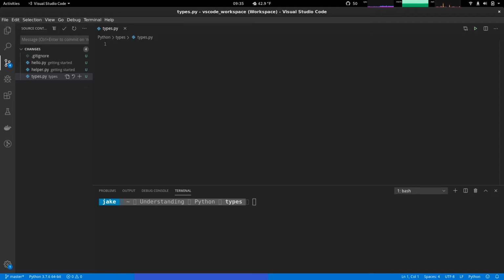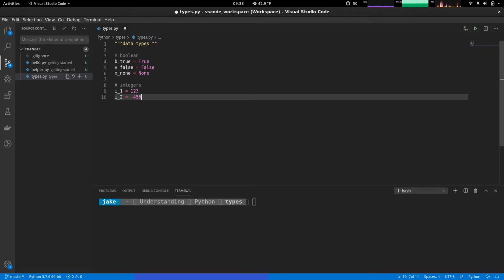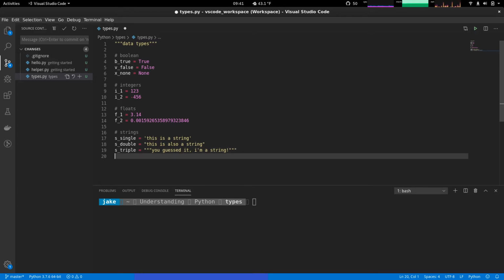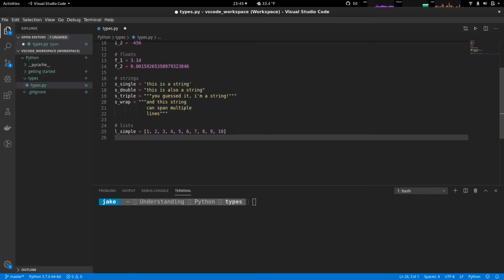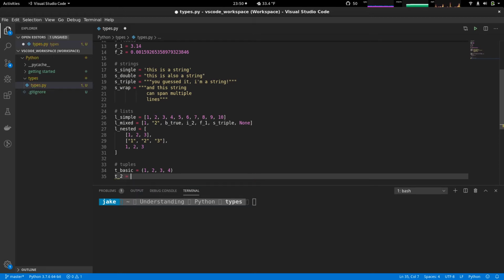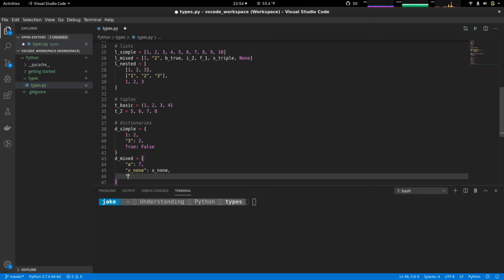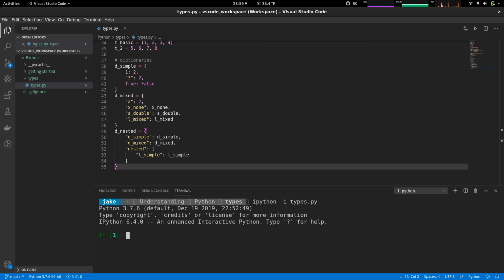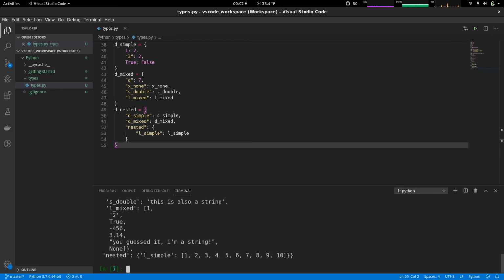Understanding Python: Basic Data Types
In this video, I go over the basic data types every python programmer must know. The source code for this lesson will be linked below.